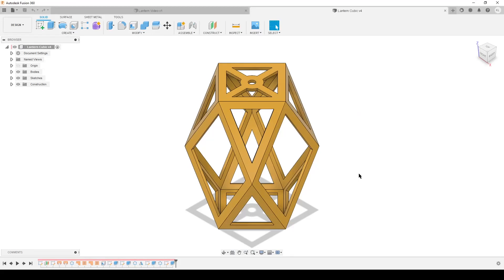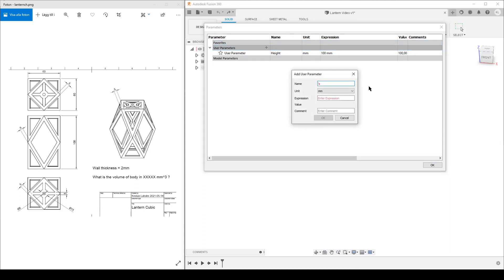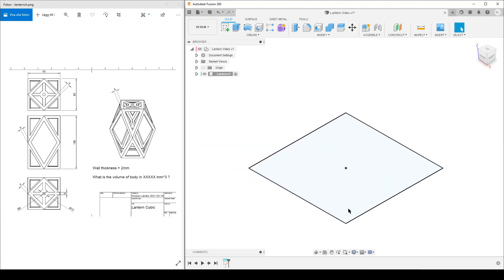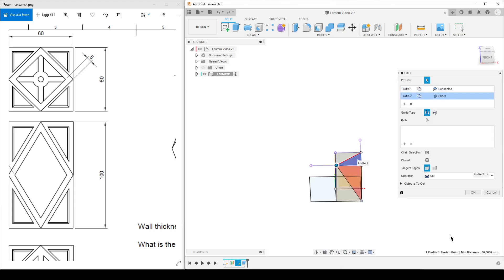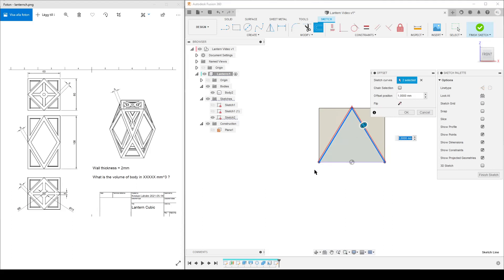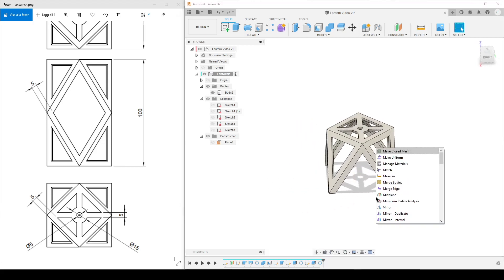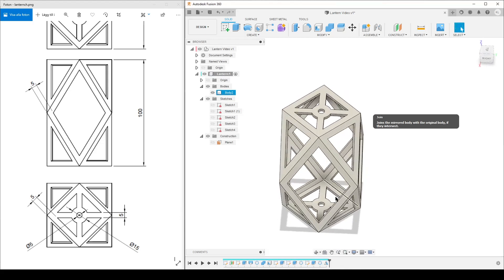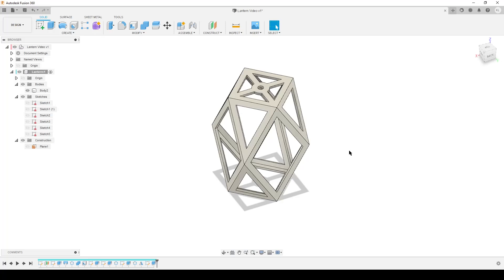Fusion 360 - May 2021 Challenge - My Workflow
Here is my workflow: From drawing, creating a parametric model.

0:00 Intro
0:23 The Volume 20260 mm^3
1:40 Me thoughts on how to model this
2:08 User Parameters
3:55 First Sketch
4:50 Forgot to create Component - Fixing ti
5:51 Offset plane and second sketch
6:40 Extrude
6:50 Loft
7:30 Circular Pattern and Combine
8:30 Shell the body
9:00 Sketch on faces creating cutouts
10:55 Sketch top side
13:33 Mirror Body
14:00 Cutout bottom
14:50 Testing and changing parameters